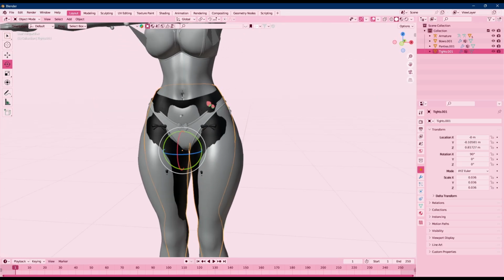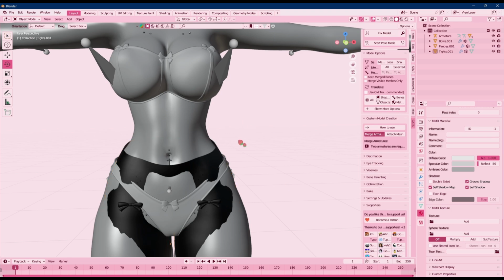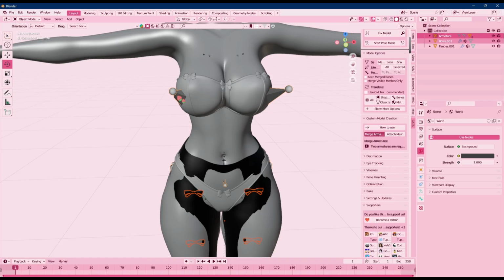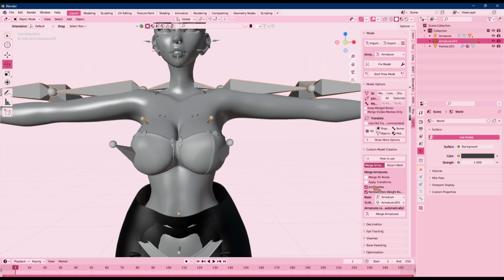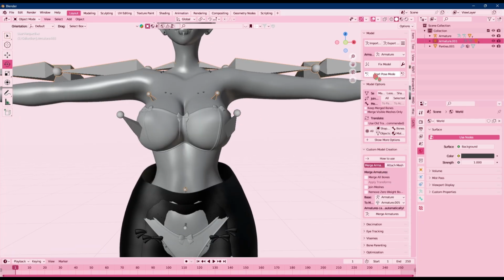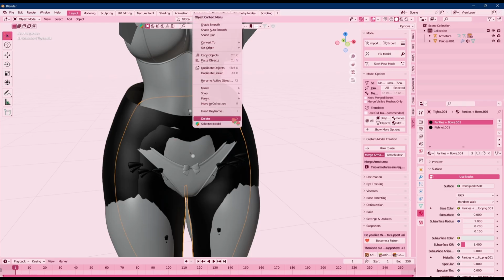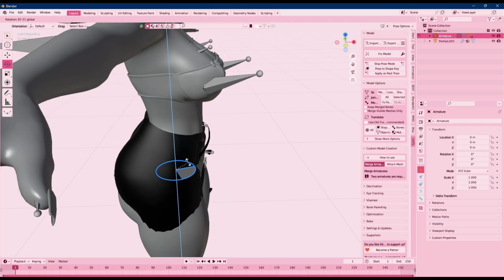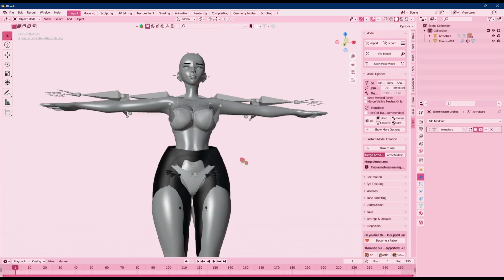Blender using cats with clothes/assets and how to put it on a base TIPS/TRICKS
What i used in video